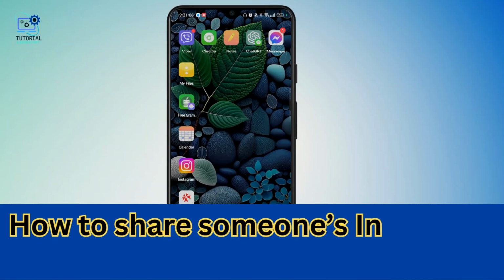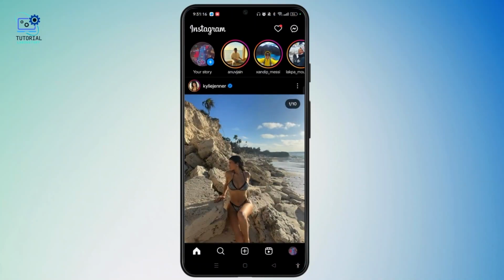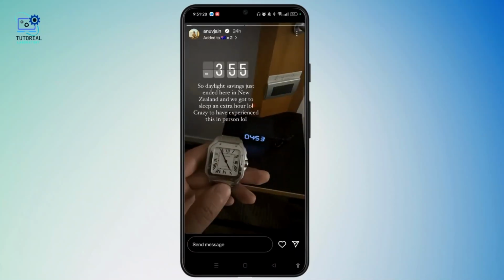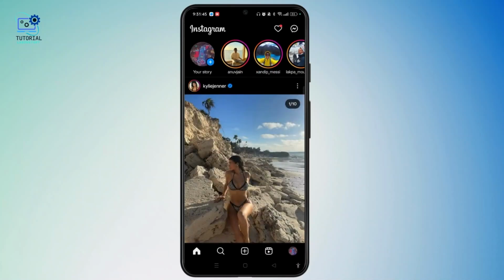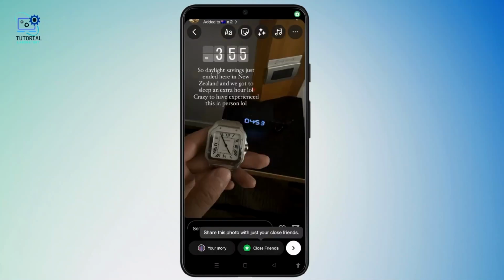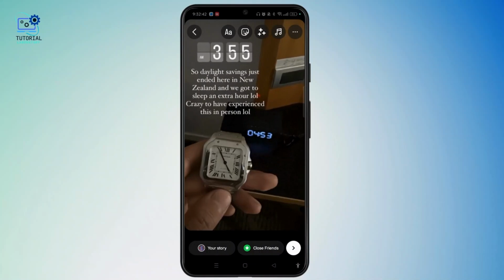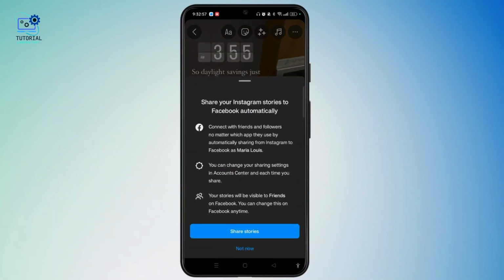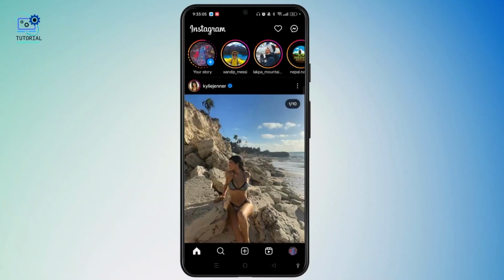How to share someone’s Instagram story to your story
Learn how to share someone’s Instagram story to your own story with this quick tutorial. In just over a minute, you’ll discover how to screenshot a story, upload it to your own story, and even add custom elements like stickers and text. Follow these easy steps to enhance your Instagram experience and share interesting stories with your followers. Whether you want to share a friend’s post or an inspiring story, this guide covers everything you need to know. Watch now to master Instagram story sharing!

Chapters:
00:00:00 - Introduction
Learn how to share someone’s Instagram story to your story.

00:00:05 - Open Instagram
Open the Instagram application on your device.

00:00:10 - Select the Story
Choose the story from the user you want to share.

00:00:15 - Take a Screenshot
Capture a screenshot of the selected Instagram story.

00:00:20 - Access Your Story
Tap on your story at the top left corner of the screen.

00:00:25 - Upload the Screenshot
Select the screenshot you took to upload it to your story.

00:00:30 - Customize Your Story
Enlarge the image and add stickers, songs, or text as desired.

00:00:45 - Share to Facebook (Optional)
Tap "Share Stories" to post on Facebook, or "Not Now" to skip.

00:00:55 - Conclusion